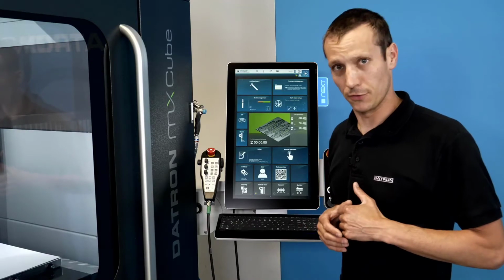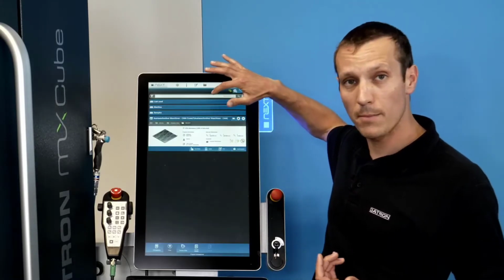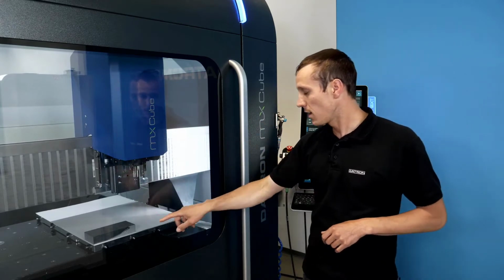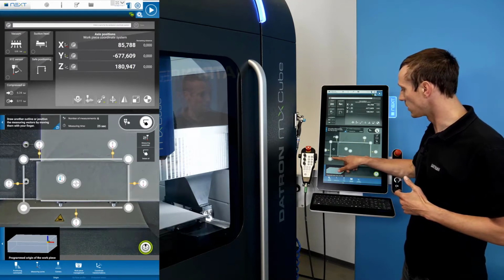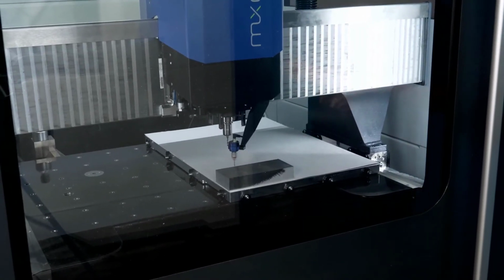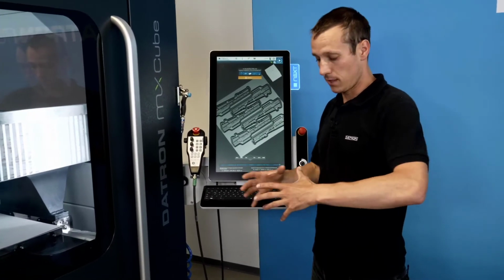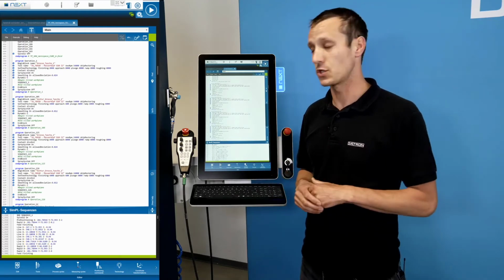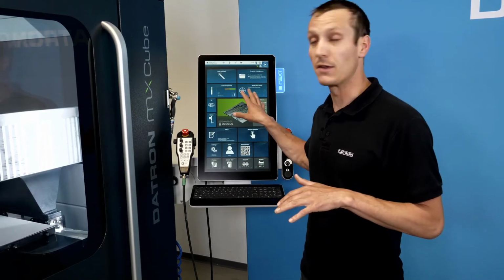DATRON BIG5 Software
High Speed CNC Machining Centers for efficient Milling